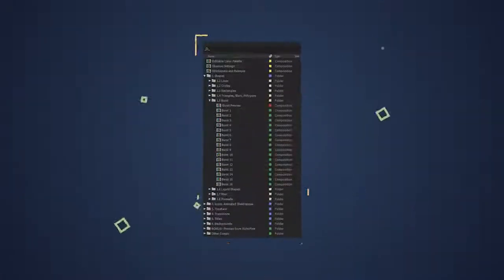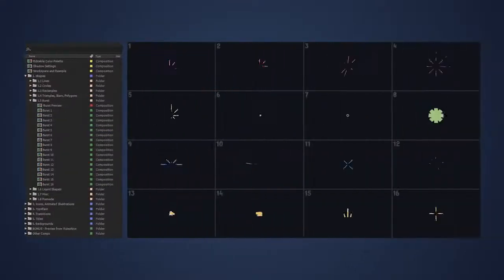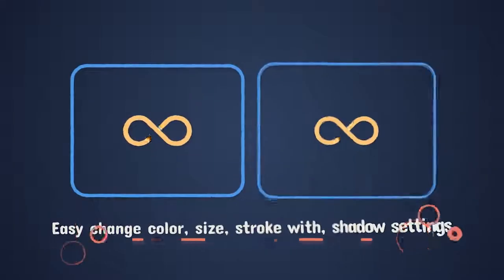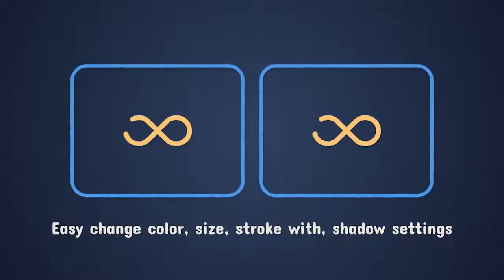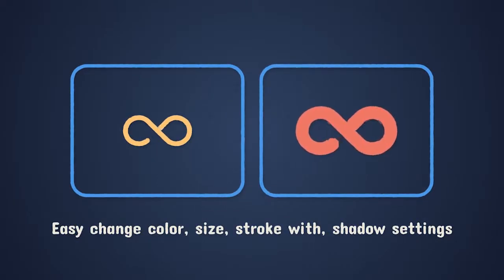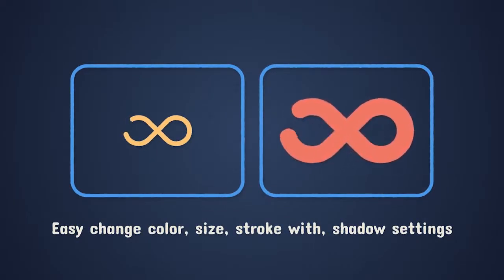Shape Elements - Motion Graphics Pack Para Edição After Effects